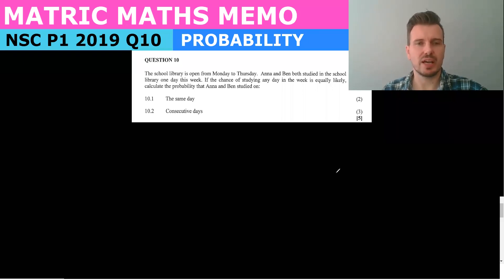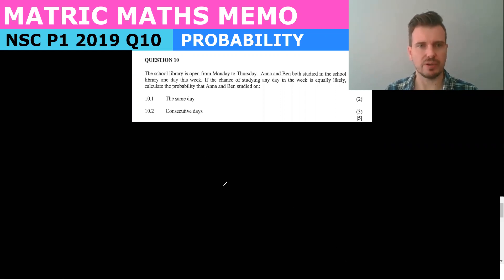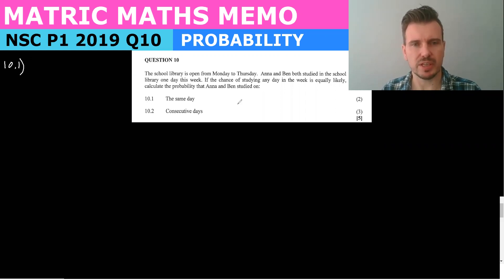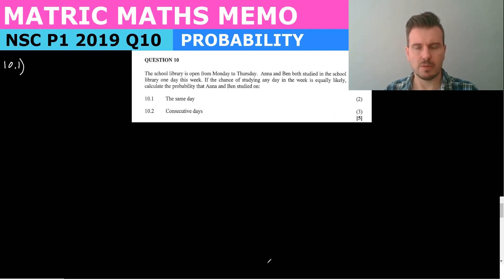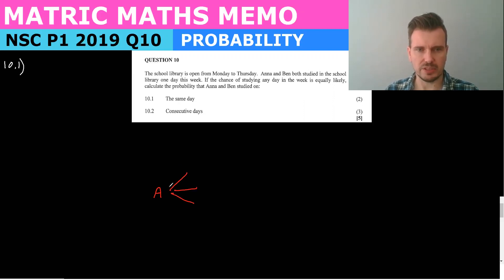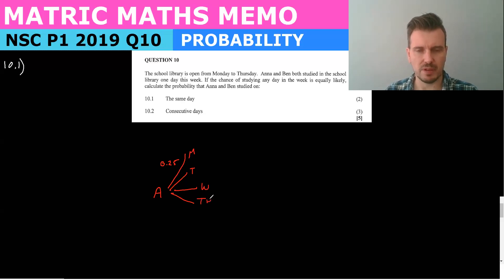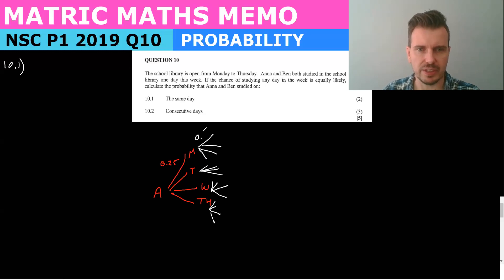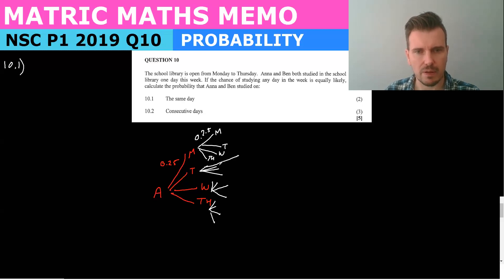Matric Mathematics NSC Paper 1 November 2019 Memo - Question 10 (probability)